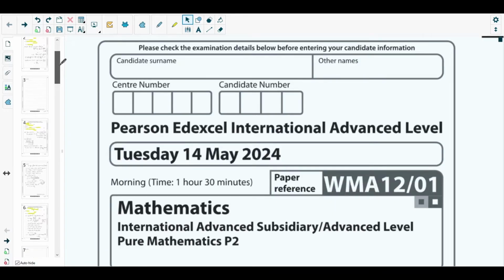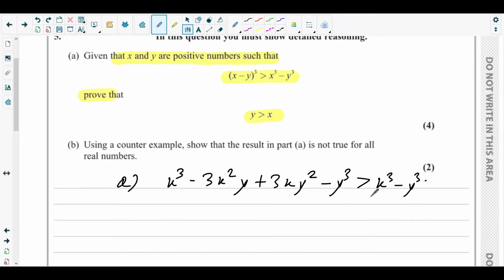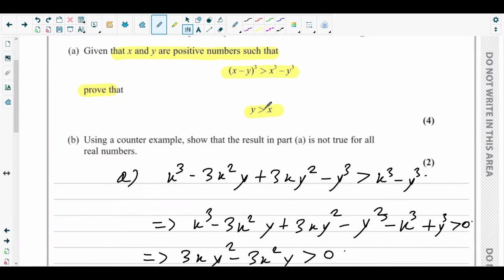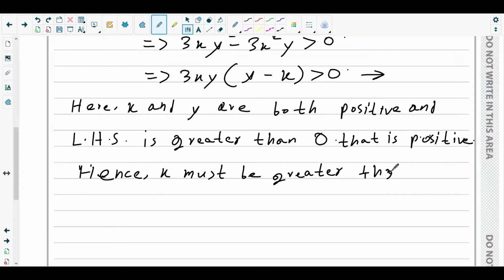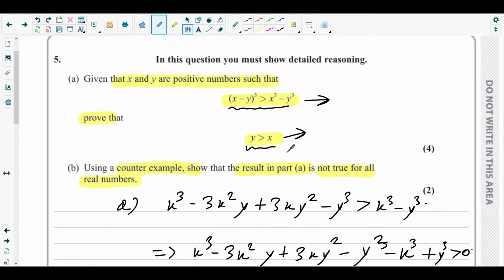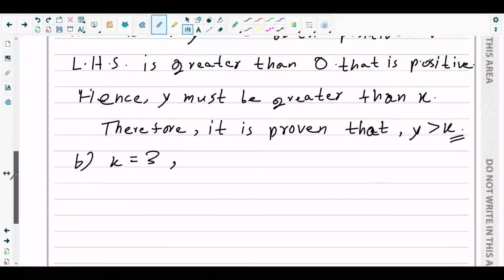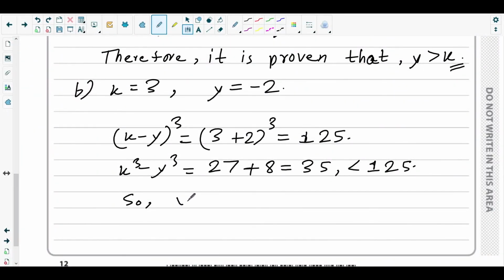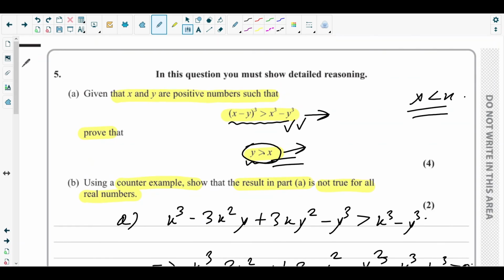Q.NO.5-Methods of Proof: Proof By Deduction and Proof By Counter-Example.